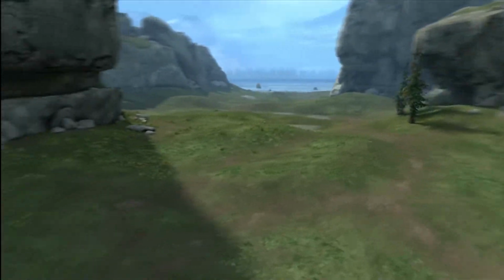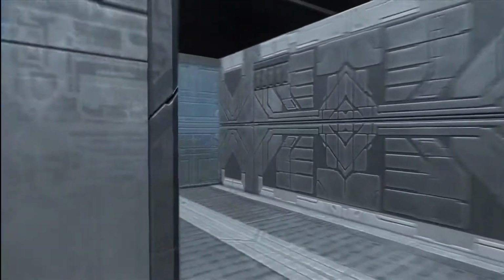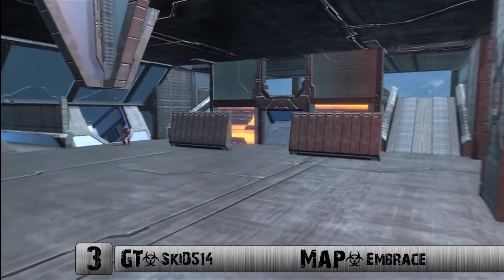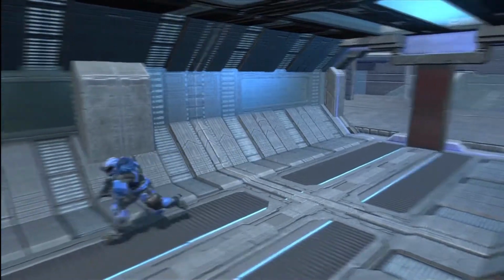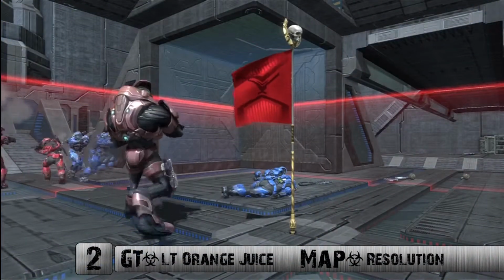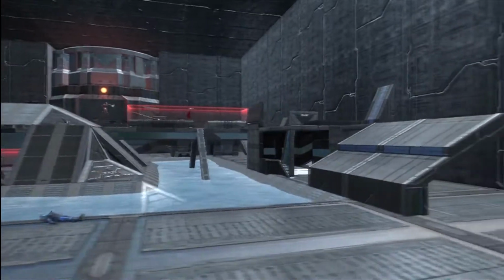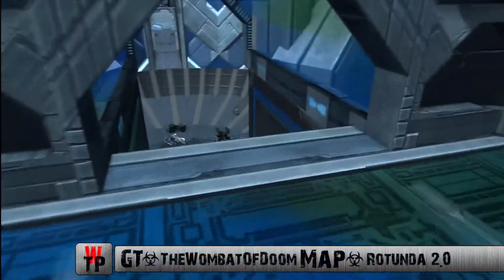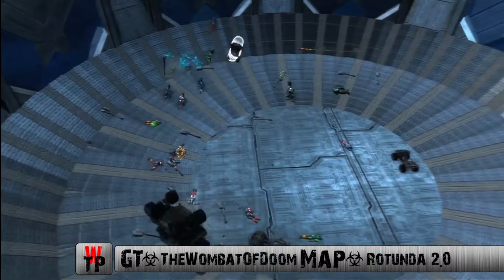Halo: Reach Showcase Showdown #02 Part 2 [HD]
here is part 2 of SS 02

GT: MrYourWilly

Puzzle of Doom: TheWombatOfDoom